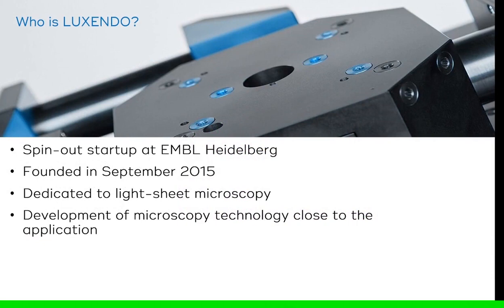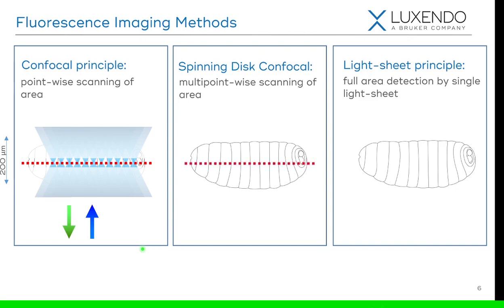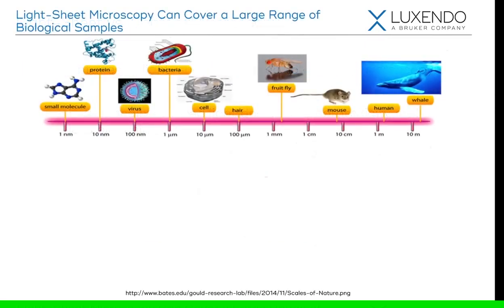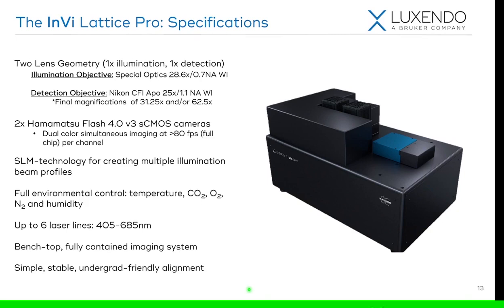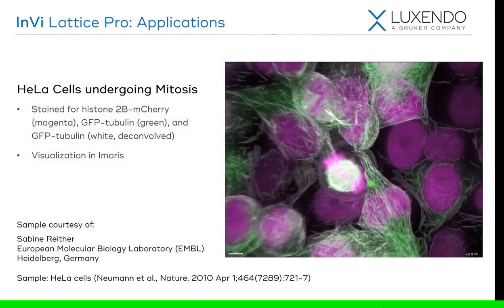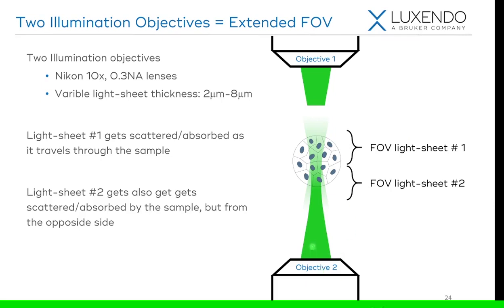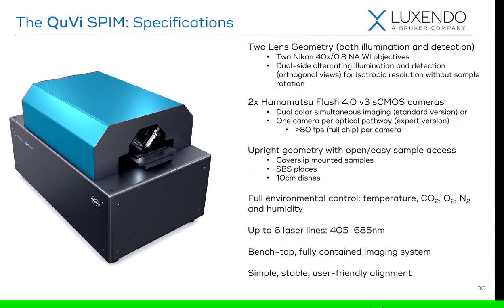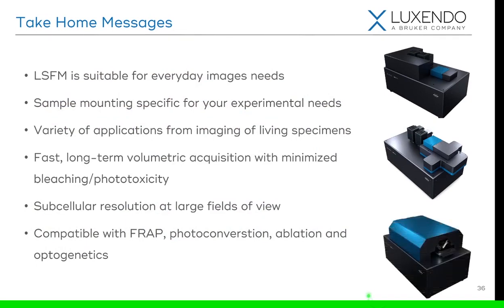Light Sheet Microscopy | Creating Universal Tools for 3D Bioimaging | Bruker Luxendo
Featured Speaker: Dane Maxfield, M.S., Ph.D.

Light Sheet Fluorescence Microscopy (LSFM) is a state-of-the-art imaging method to address a wide variety of biological questions.
🔬See the biology of life more clearly!